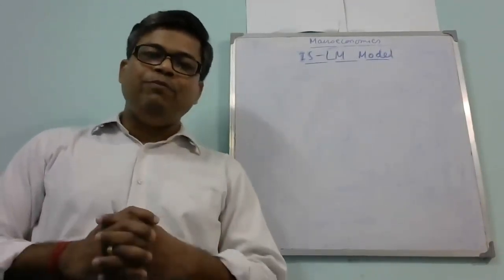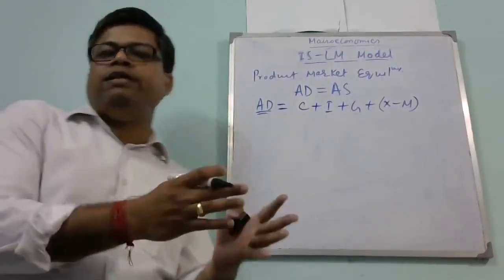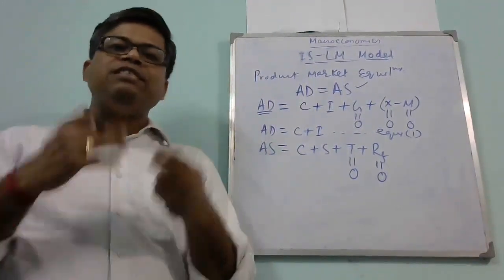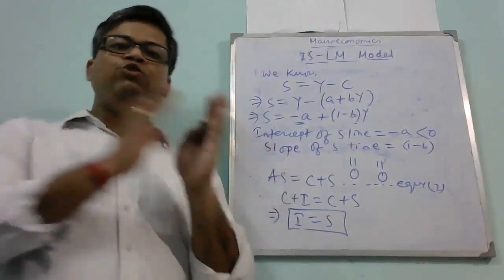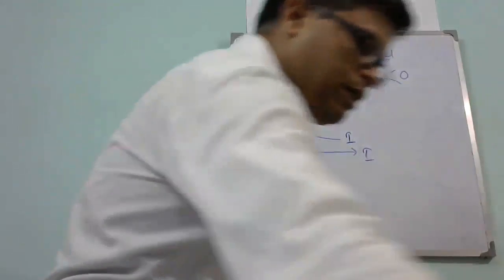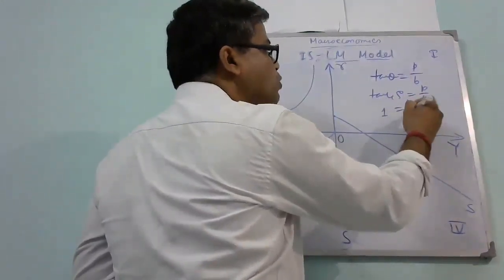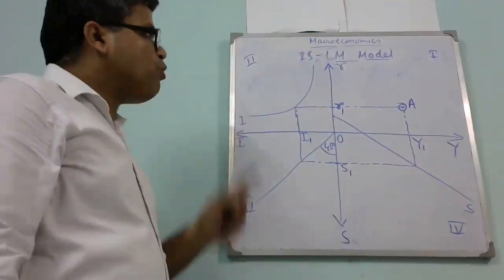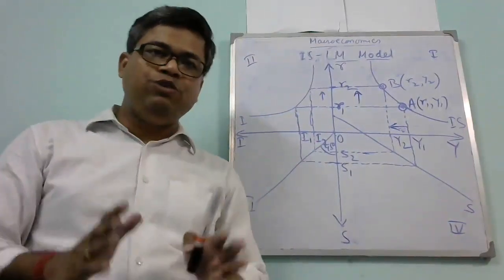Derivation of IS curve and Product Market equilibrium_Lecture 7